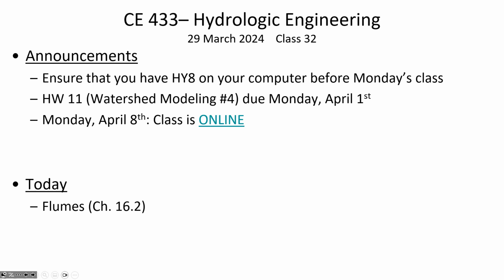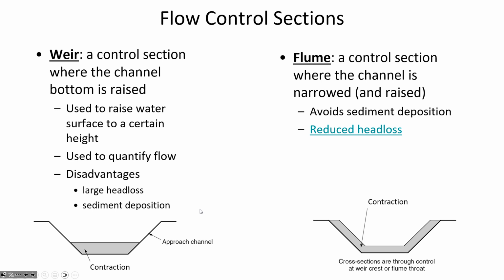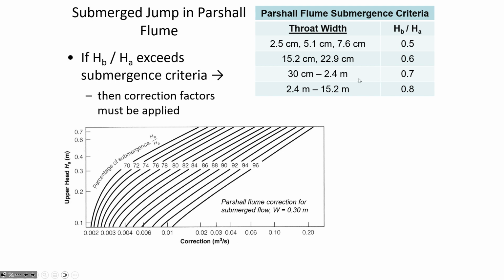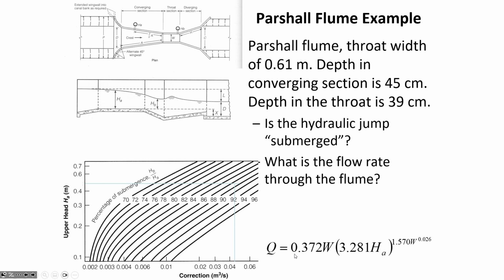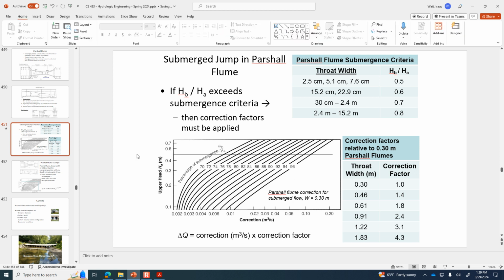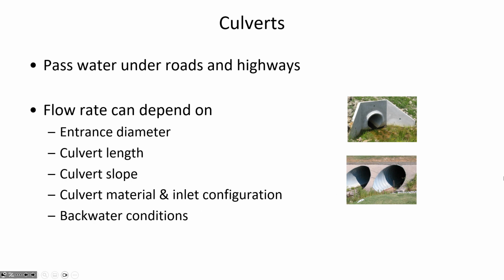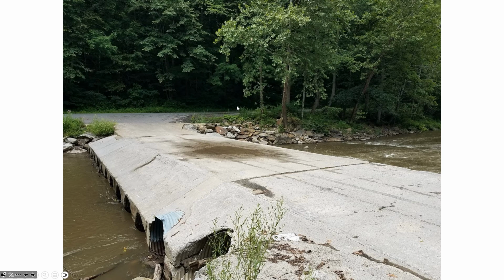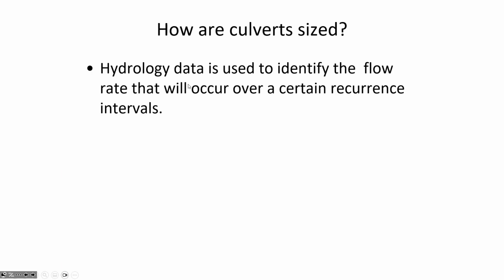Flumes and culverts - CE 433, Class 32 (29 Mar 2024)